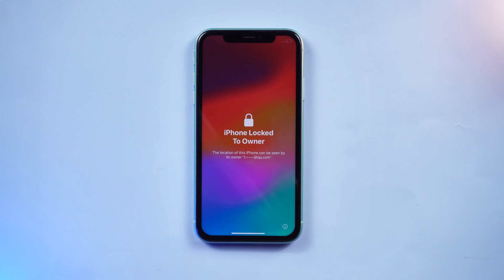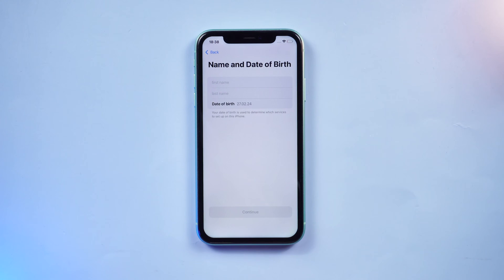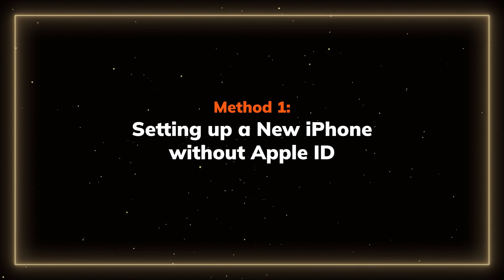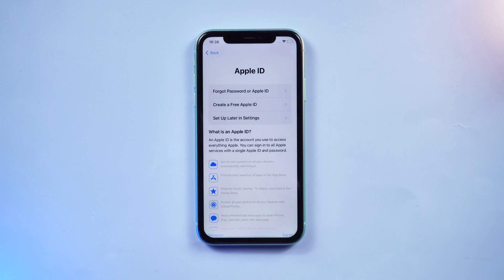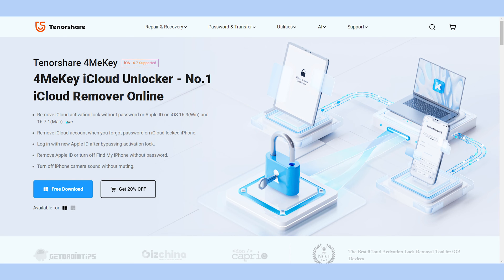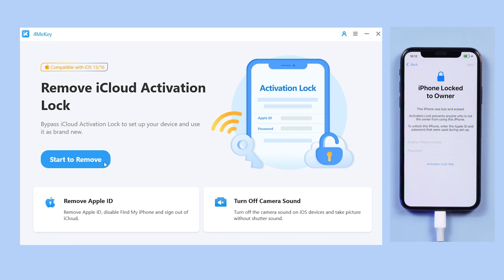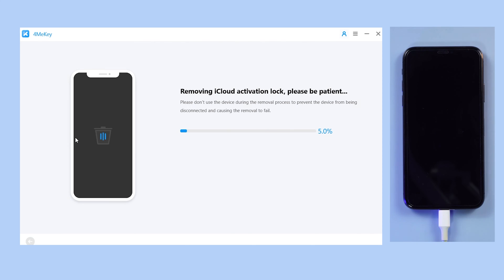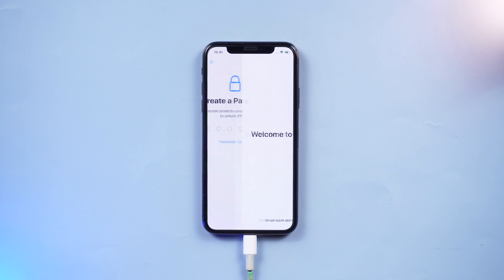How to Set up iPhone without Apple ID | Activate iPhone | 2024 | 2 Ways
Having Apple ID lock wheil setting up? Or setting up a new iPhone without an Apple ID? No problem! Let's explore two newest methods to bypass it:

⚠Important notice:
2. 4MeKey is only designed to help individual users who forgot their Apple ID or Apple ID password, commercial use is not permitted.
3. This tool is unable to obtain access to credentials, compromise personal data or cause serious harm to others. Do not try to violate YouTube community guidelines.
4. This tool will jailbreak your iOS device before removing iCloud Activation Lock or turning off Find My iPhone.
5. Once succeeded, you are unable to use the phone for the function of phone call, cellular and iCloud with your Apple ID. However, you can log in a new Apple ID through App Store in Settings and install Apps in App Store.
6. This tool currently only supports iOS devices with A7 to A11 Bionic running iOS 12 to iOS 16.
7. Restarting, updating and restoring the device to factory resettings after the removal will bring the device back to the Activation Lock screen

Method 1: Setting up a New iPhone without Apple ID
- During activation, select "Don't transfer anything," then tap "Forgot password or don't have an ID."
- Choose to set up later in settings and proceed without an Apple ID.
- Register an Apple ID later if needed.

Method 2: Setting up iPhone without Apple ID with Tenorshare 4MeKey
- Tenorshare 4MeKey bypasses Apple ID in 3 easy steps.
- Download, connect your iPhone, and open 4Me Key.
- Click "Start To Remove," trust the connection, and let it enter recovery mode.
- Follow the steps to enter DFU mode, jailbreak, and proceed with the removal process.

TIMESTAMP:
00:00 Introduction
00:35 Method 1: Setting up a New iPhone without Apple ID
01:05 Method 2: Setting up iPhone without Apple ID with Tenorshare 4MeKey